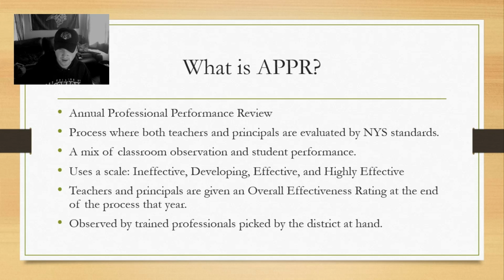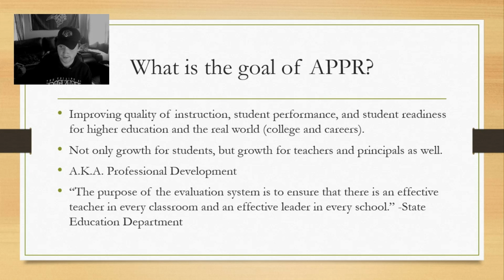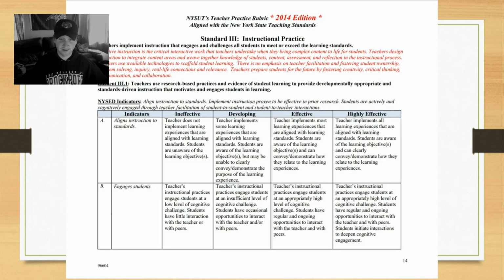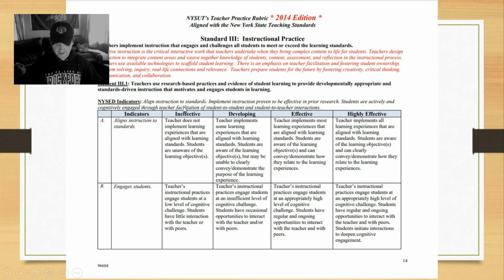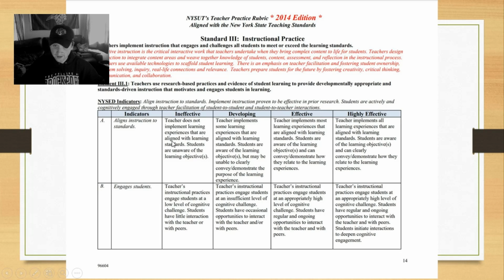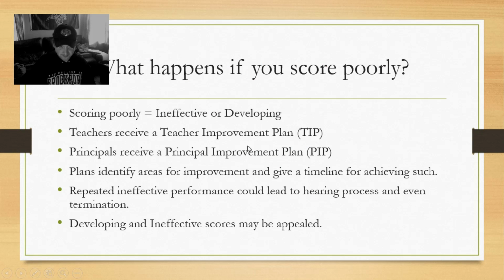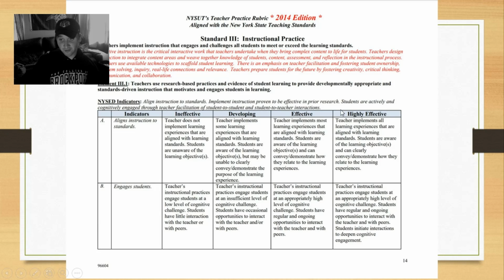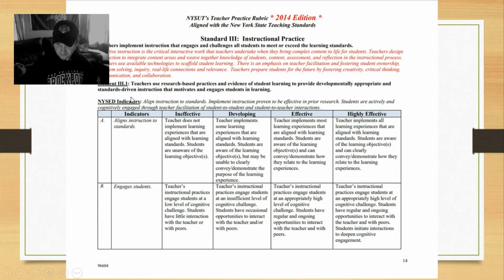APPR EDU 208